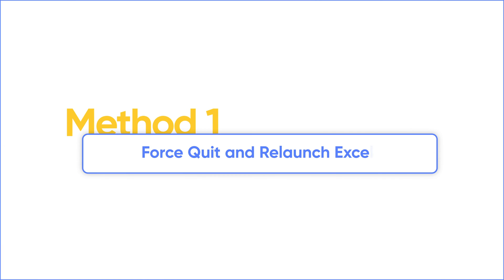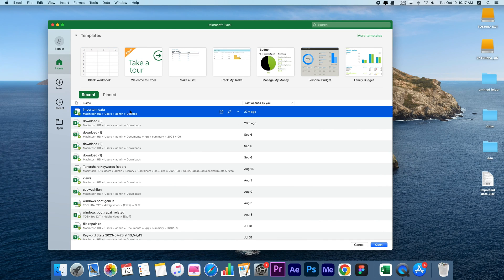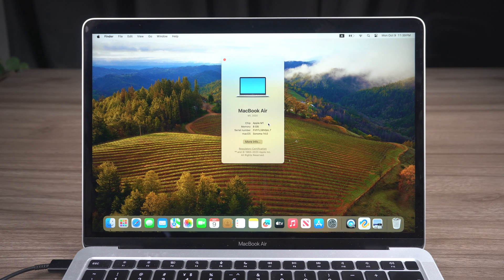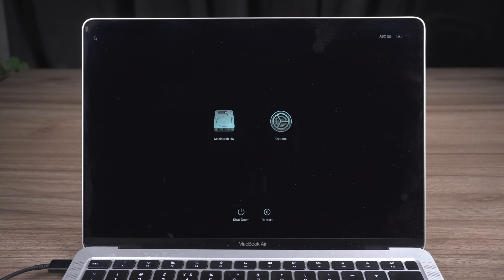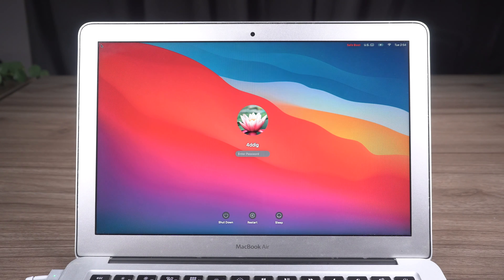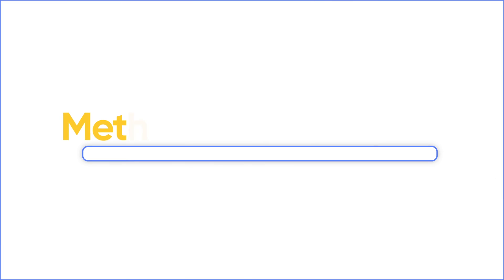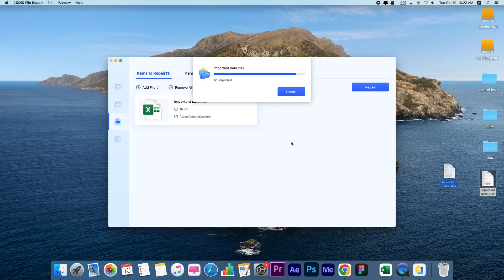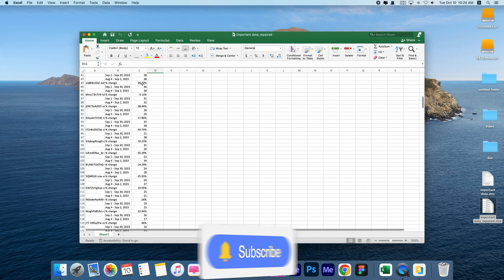Excel NOT Opening on Mac | Excel Cannot Open the File - 5 Solutions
Excel not opening on Mac? Excel cannot open the file? Cannot open an Excel file? How to fix these problems? Follow us to repair Excel on Mac or repair corrupted Excel files with 4DDiG File Repair

📌Timestamps:
00:00 Intro
00:23 Force Quit and Relaunch
00:56 Update Microsoft Excel
01:12 Boot Mac in Safe Mode
02:26 Open Excel File with Numbers
03:02 Repair Corrupted Excel File with 4DDiG File Repair

📎Related Article:
Excel File Won’t Open? 9 Quick Methods to Fix It

🔎Related Guide:
How to Use 4DDiG File Repair

[3 Methods] Word Found Unreadable Contents? How to Repair Corrupted Word File on Mac